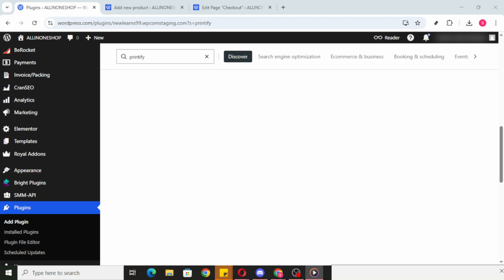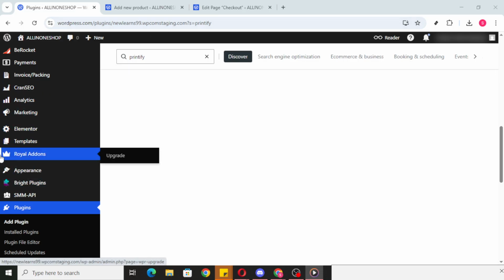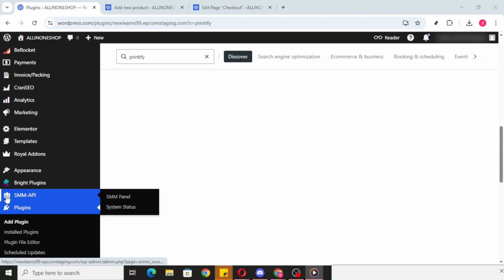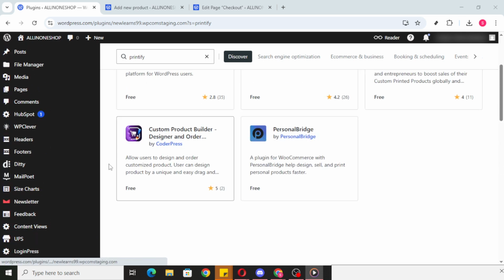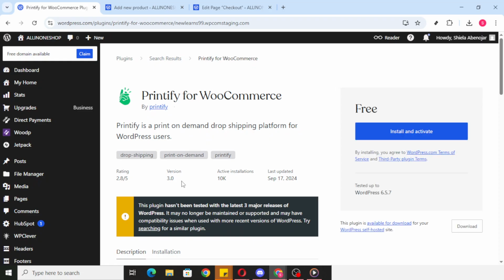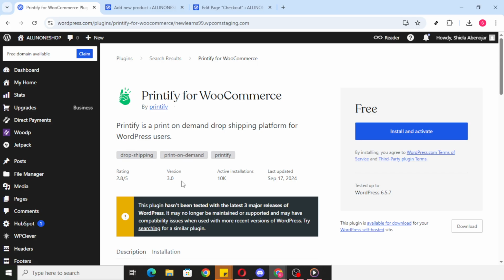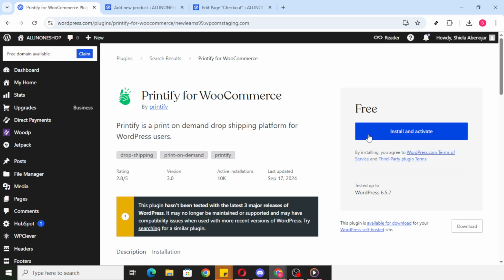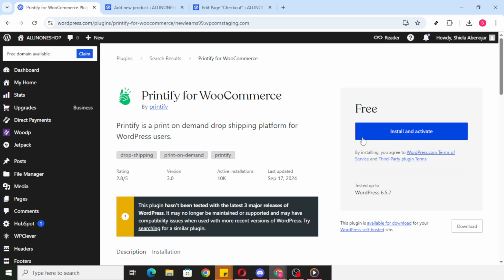How to connect Printify to WooCommerce (full guide)